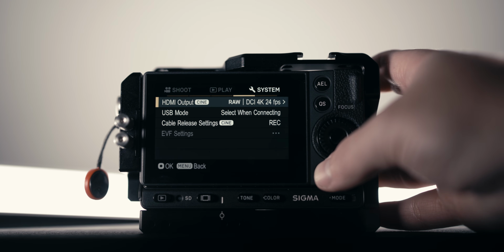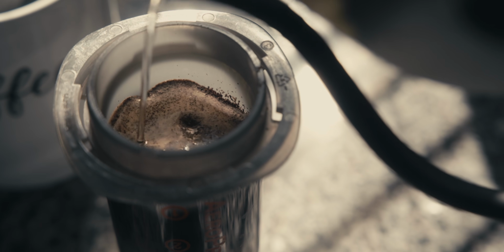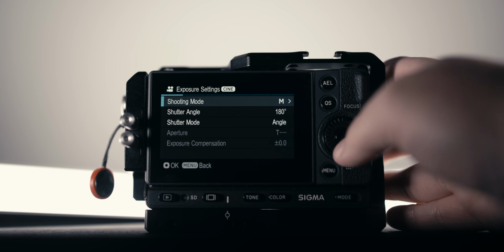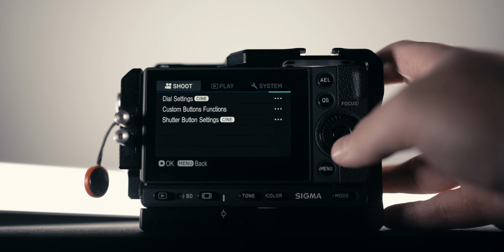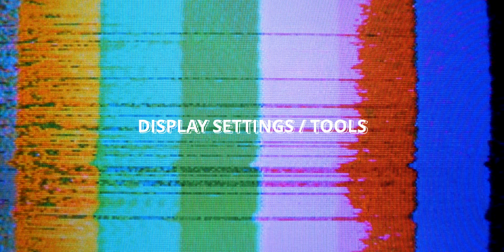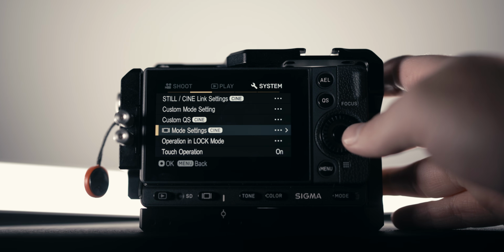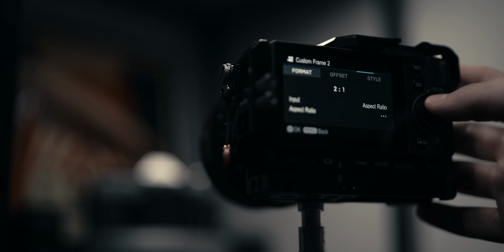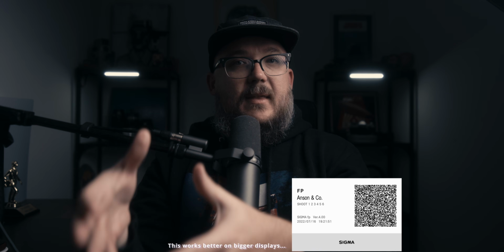MY SIGMA FP CINEMATIC SETTINGS 2022 Edition | Sigma FP 12 Bit 4 k RAW Footage | Firmware 4.0 | BRAW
Today I am sharing with you the settings I use to get the most filmic, or cinematic, image out of the SIGMA FP! Hang out until the end of the video to get my personal QR code to save the settings to your FP... if you want lol

My Gear:
Main Camera
B Cam Camera
Main Youtube Lens
Diffusion Filter Day Time
Diffusion Filter for Studio and Night shoots

 lumix s5
panasonic s5
 davinci resolve 18
bmpcc 4k short film